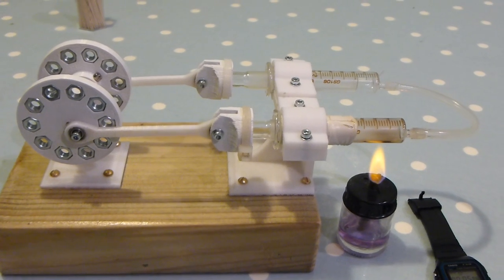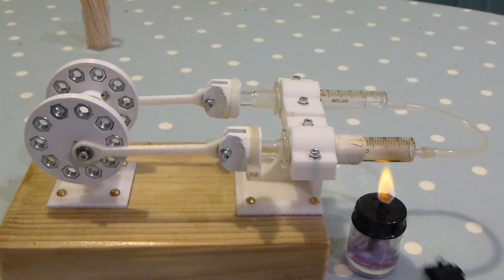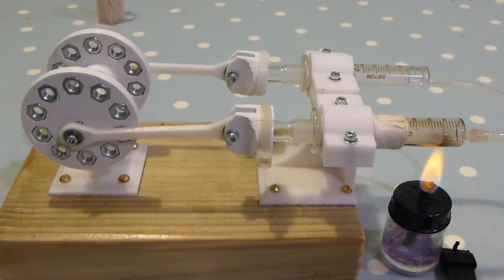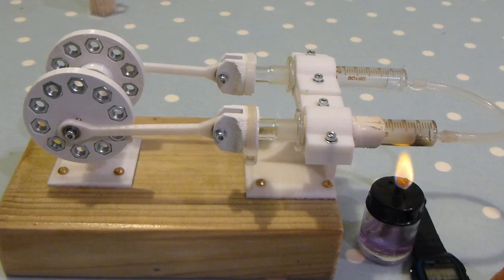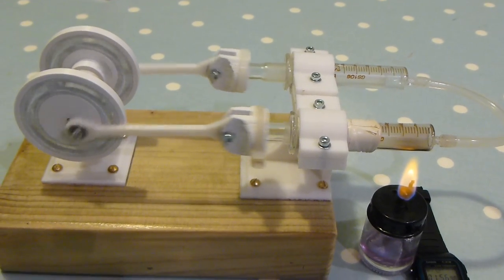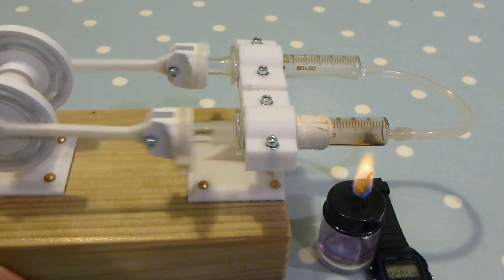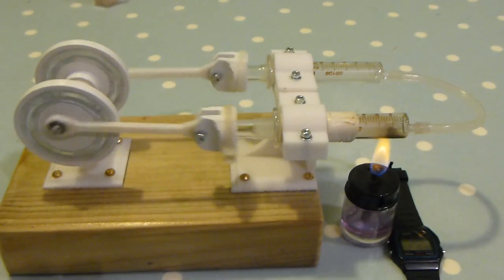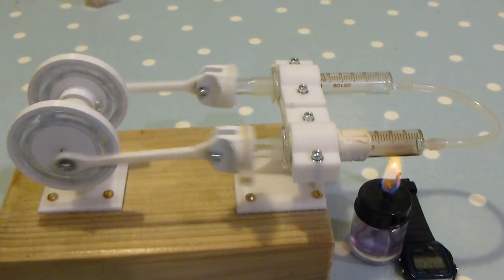Make the 3D Printed Stirling Engine Run Faster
Stirling engines don't have much power. So piston friction can absorb a lot of what energy there is. When cylinders are horizontal, gravity pushes the side of the piston into the cylinder wall. When the cylinders are vertical, this side force is removed. Have a look at the video to see this effect demonstrated.